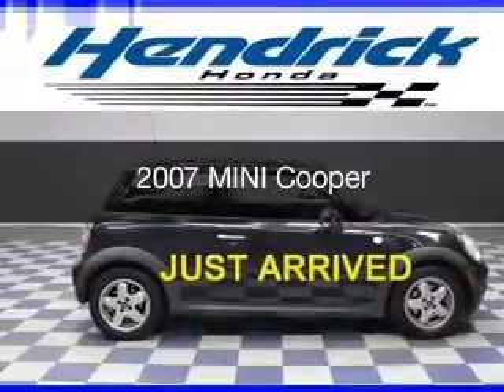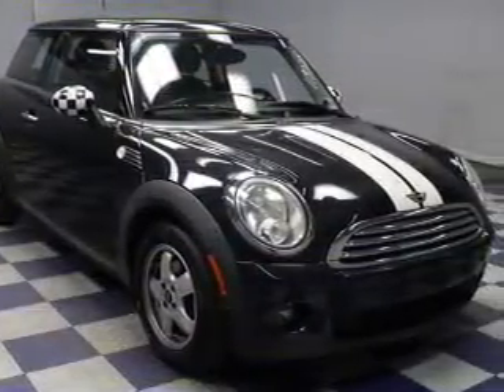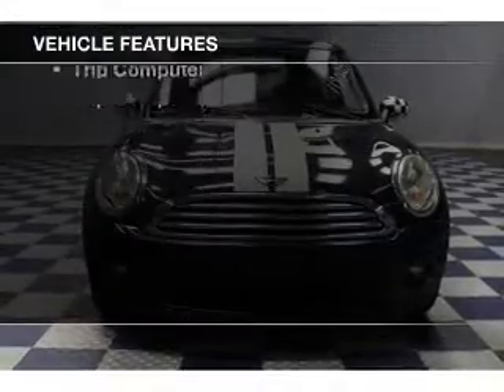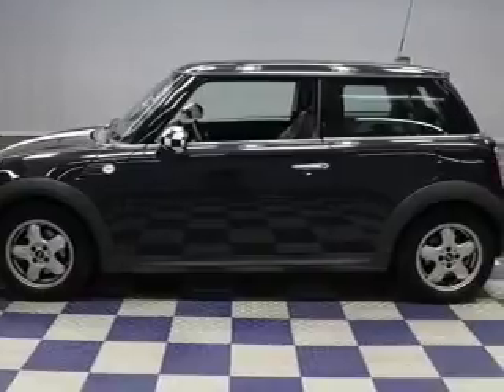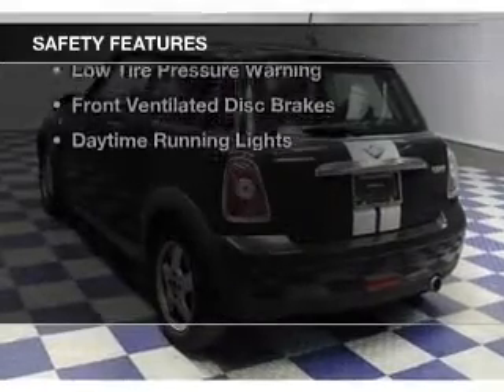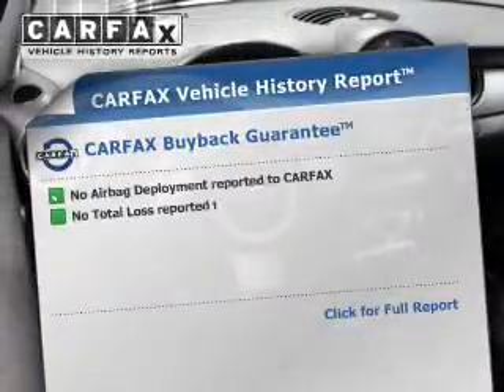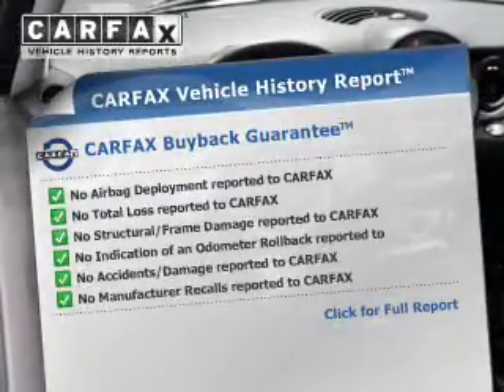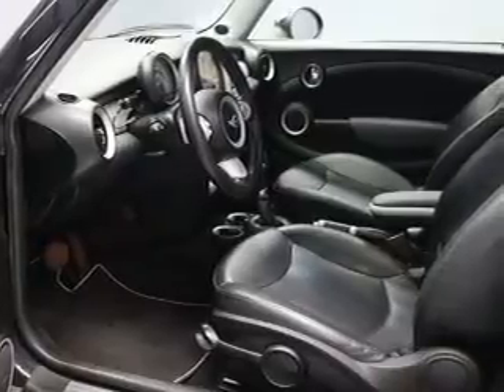2007 MINI Cooper - Charlotte NC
Year: 2007
Make: MINI
Model: Cooper
Trim:
Engine: 1.6 liter inline 4 cylinder 16 valve
Transmission: 6-Speed Manual
Color: Astro Black Metallic
Mileage: 82125
Address:
8901 South Boulevard